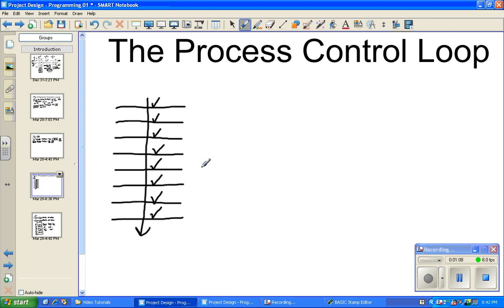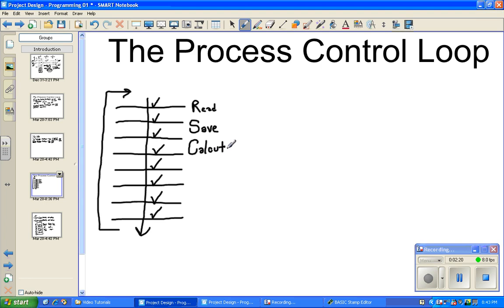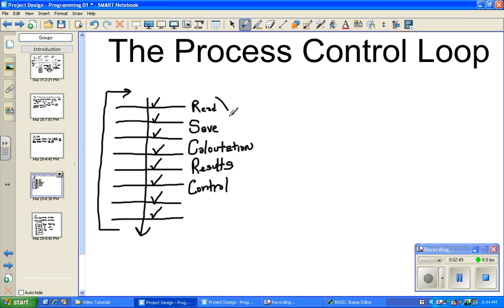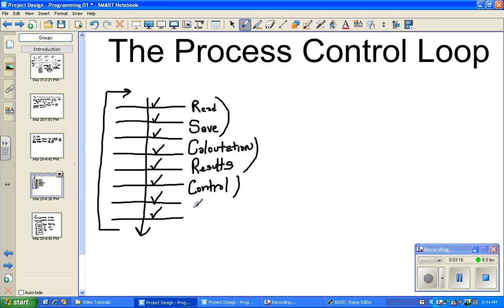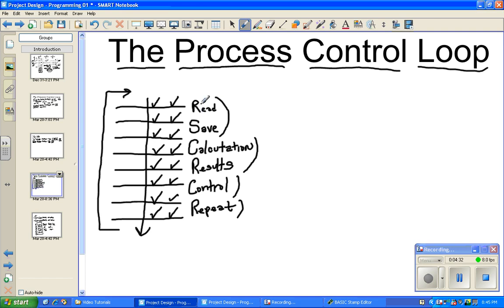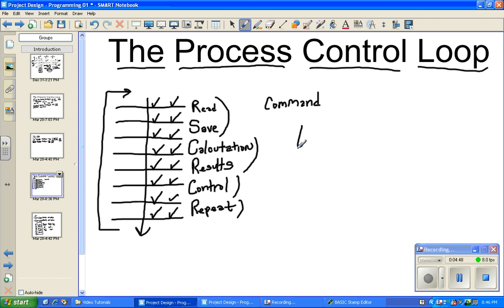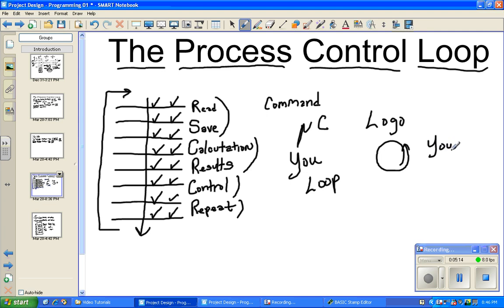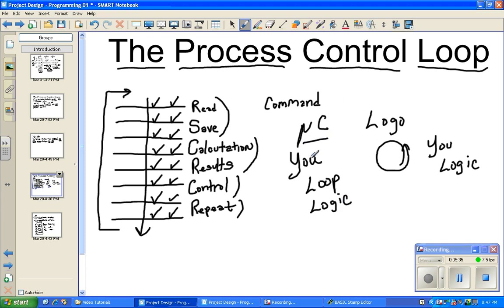Basic Training Programming 03